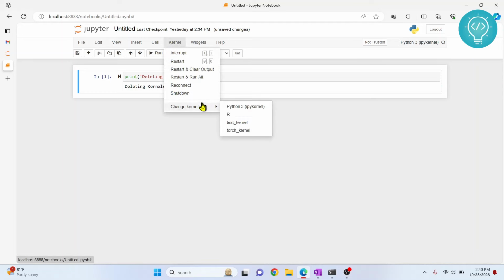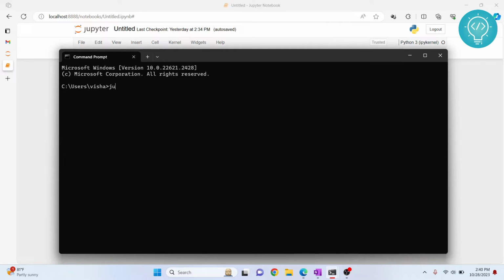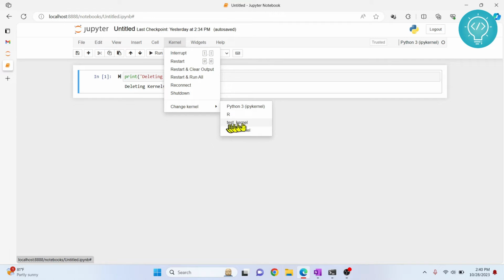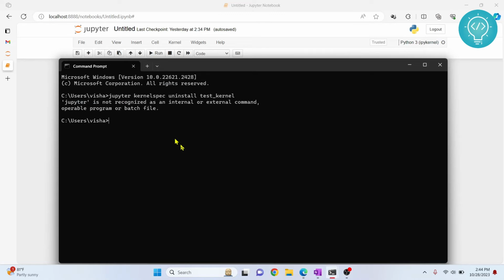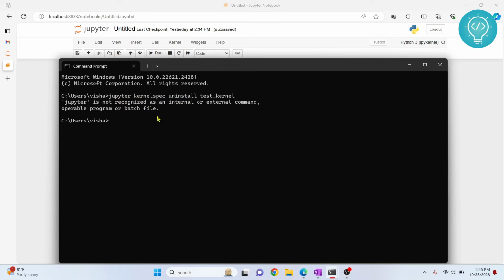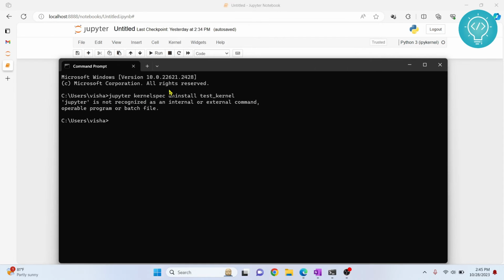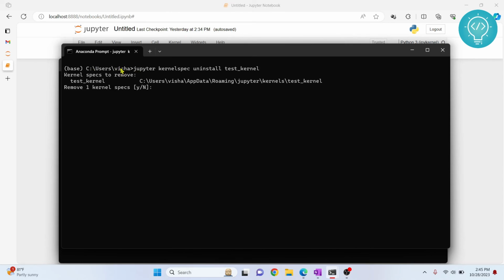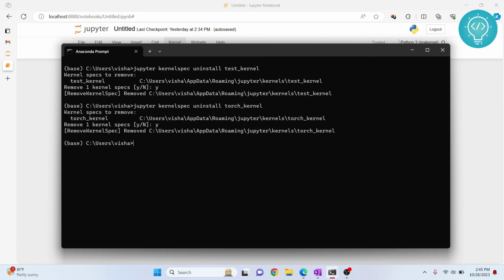How to Remove Kernel from Jupyter Notebook (Easy)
In this video I'll show you how to delete kernal from Jupyter Notebook.
Installing kernel or Removing Kernel from Jupyter Notebook is a very easy task. You just use this command: jupyter kernelspec uninstall kernel-name.

If you have any problems removing kernel or deleting kernel from jupyter notebook.